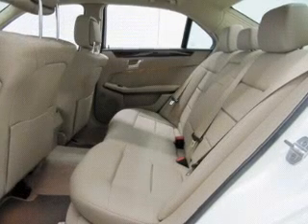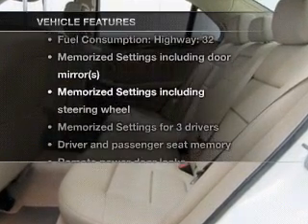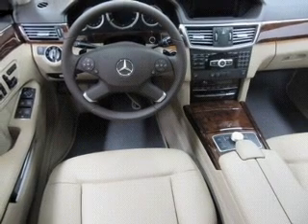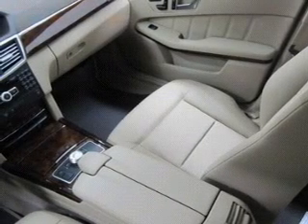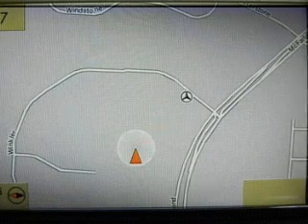2012 Mercedes-Benz E350 - Atlanta GA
Year: 2012
Make: Mercedes-Benz
Model: E350
Trim: E-Class
Engine: Diesel
Transmission: Automatic
Color: Arctic White
Mileage: 11
Address:
345 McFarland Parkway